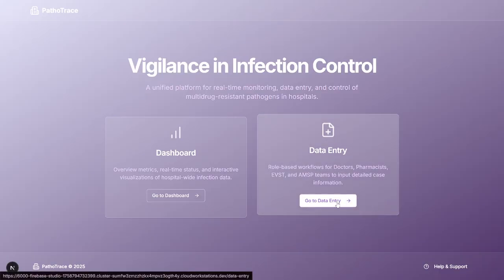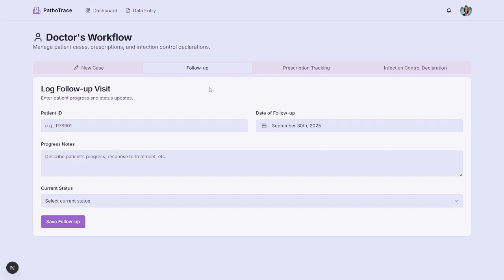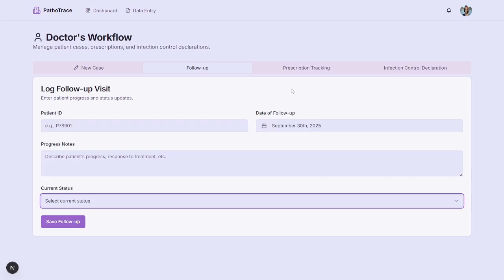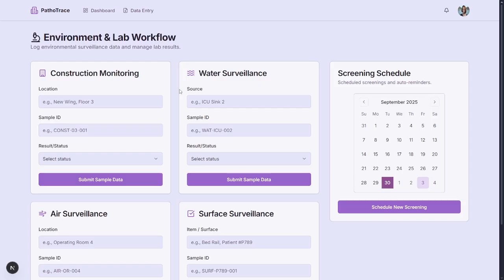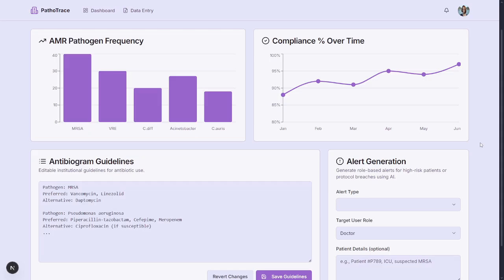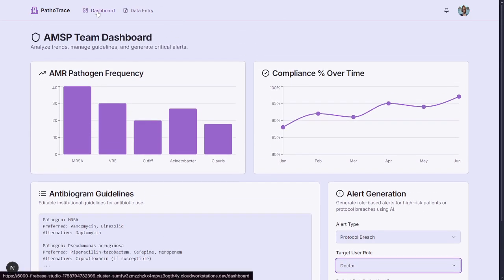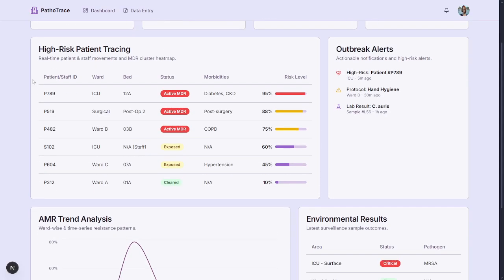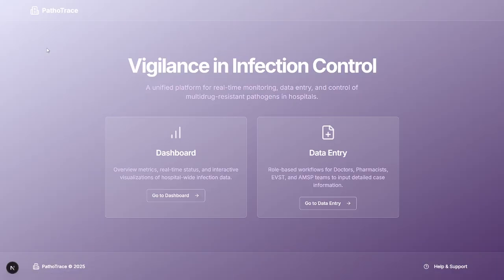SIH25220 Video Prototype Submission. Team DropCheck Idea: PathoTrace